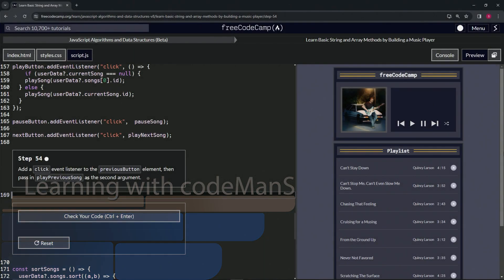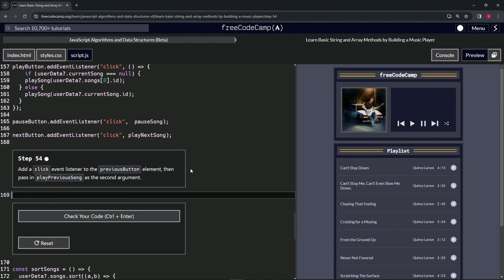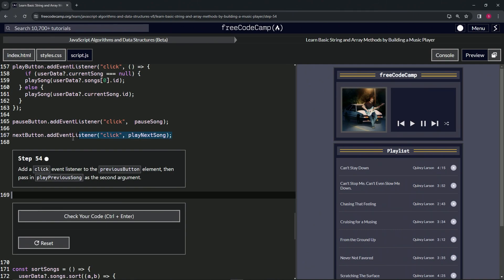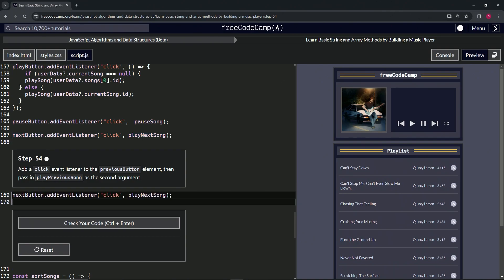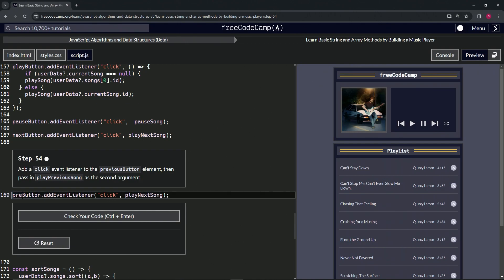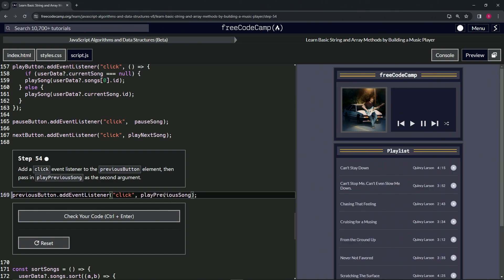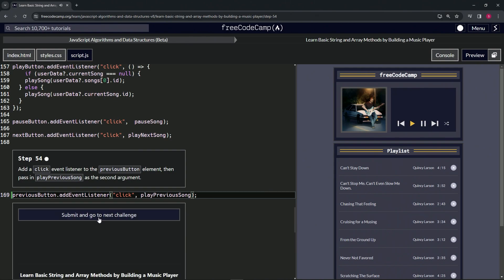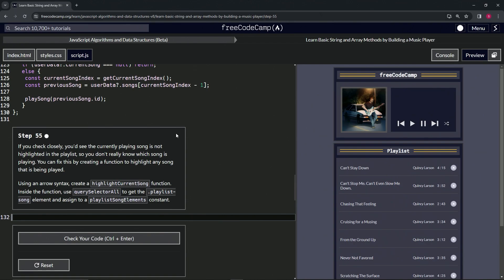Learn Basic String and Array Methods by Building a Music Player - Step 54 | freeCodeCamp | (Beta)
🌟 **"Harmonizing User Control: Integrating Previous Song Button - Step 54 Web Development Insight"** 🌟

🔍 Embark on Step 54 of our web development series, where we enhance your music player's interactivity by integrating the previous song functionality directly into the user interface. This tutorial focuses on adding a click event listener to the `previousButton` element, assigning the `playPreviousSong` function as the callback. It's a crucial step for developers committed to delivering a comprehensive and intuitive navigation experience within their music applications, enabling users to effortlessly traverse their playlists backward.

📌 **Linking playPreviousSong to User Interaction**:

Discover the process of connecting the `playPreviousSong` function with the `previousButton`, ensuring users have the ability to revisit their musical history with a simple click. This guide will demonstrate how to enhance your music player's usability by attaching a click event listener to the `previousButton` element, further enriching the user experience with seamless playlist navigation.

📊 **Elevating Playback Navigation with Intuitive Controls**:

Explore the significance of intuitive playback controls in the realm of web application development. By implementing a straightforward method for users to engage with the previous song functionality, you not only empower them with enhanced control over their listening experience but also underscore the importance of user-friendly design in creating engaging and responsive web applications.

✏️ **Celebrating Interactive Feature Integration**:

Successfully adding the click event listener for the `playPreviousSong` function marks a significant milestone in your journey as a web developer. Celebrate this accomplishment, acknowledging your ability to blend technical skills with thoughtful interaction design, contributing to a more dynamic and engaging user interface.

📘 **Reflecting on the User-Centric Approach to Web Design**:

Pause to appreciate the broader implications of incorporating advanced navigation features like the previous song button. This step highlights your commitment to user-centric web design, demonstrating how the strategic integration of interactive elements can transform the overall usability and appeal of web applications.

Share your experiences with implementing the previous song button, engage in discussions about user interface enhancements, and discover new projects that inspire and challenge your development skills.

📈 **Inspiring the Future of Web Application Interactivity**:

As you refine the navigation capabilities of your music player, we encourage you to share your progress, gather feedback, and engage with the developer community on further enhancing web application interactivity. Your journey through this tutorial not only showcases your dedication to developing user-focused features but also inspires a culture of innovation and excellence within the web development community.